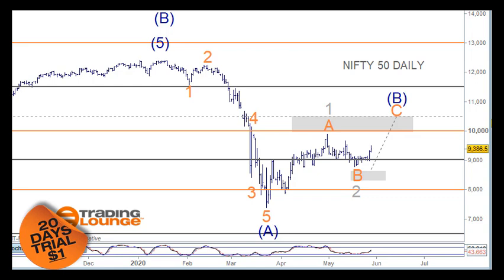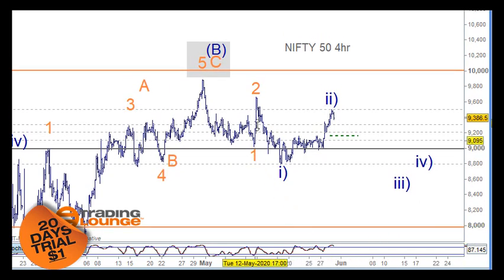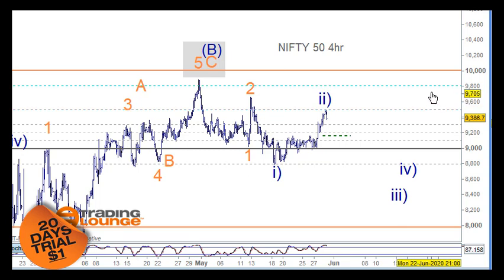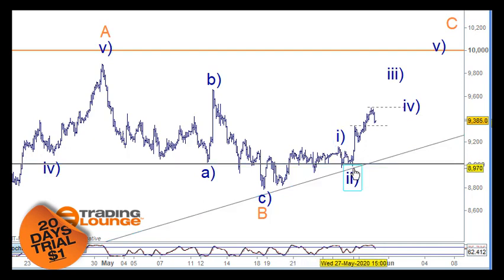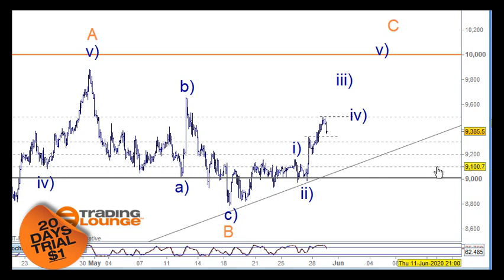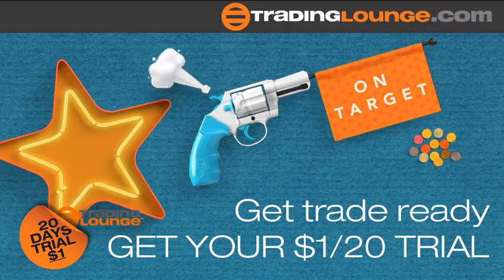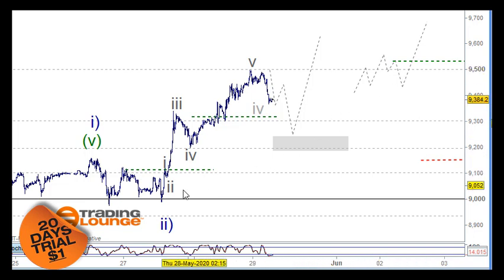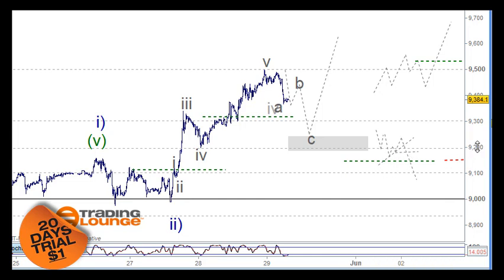NIFTY Elliott Wave Analysis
NIFTY 50 Elliott Wave Technical Analysis
For Traders Looking to Boost Your Trading and Technical  Analysis Skills

Nifty 50 Technical Analysis: Bullish Trend

Nifty 50 Elliott Wave:  Tracking two Elliott wave counts one bullish and one bearish.

Trading Levels:Medium Level ML9|9000 is the market support. second, if the 9500 Minor Level develops as support then the bullish count prevails.

Trading Strategy:

Learn how to trade through TradingLounge's trading techniques and technical analysis Elliott Wave and Trading Levels

As with any investment opportunity there is a risk of making losses especially  in day trading or investments that Trading Lounge expresses opinions on.

Historical trading results are no guarantee of future returns.

Therefore, you should consult your financial advisor or accountant to determine whether trading in Stocks shares Forex  CFDs